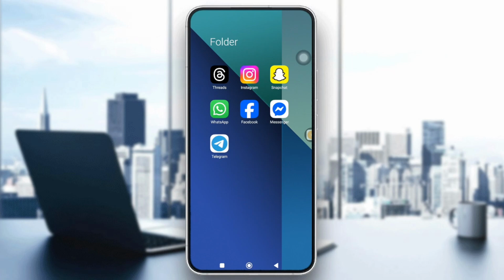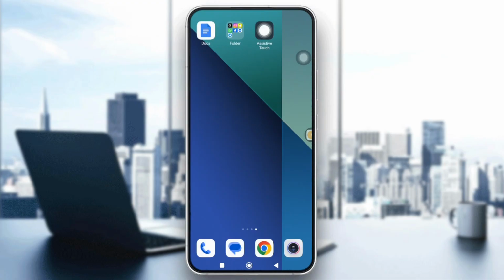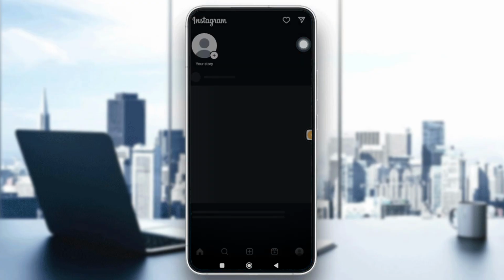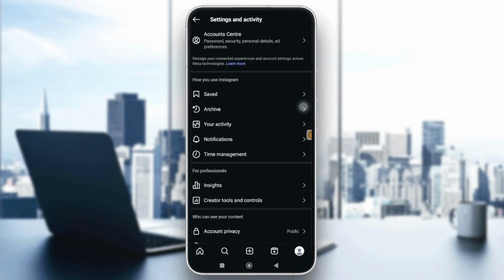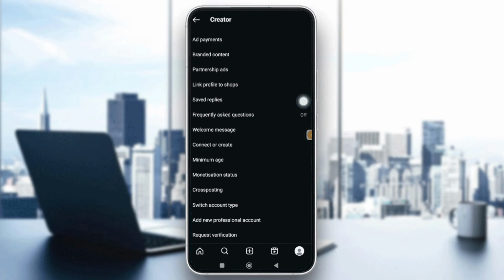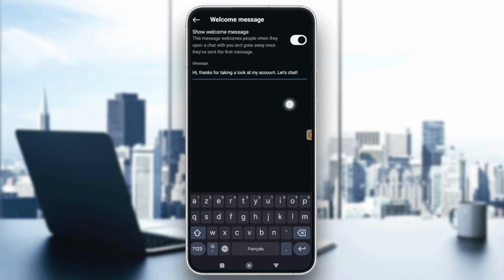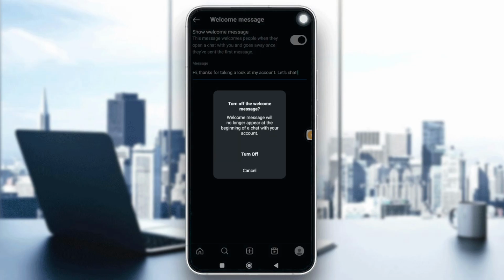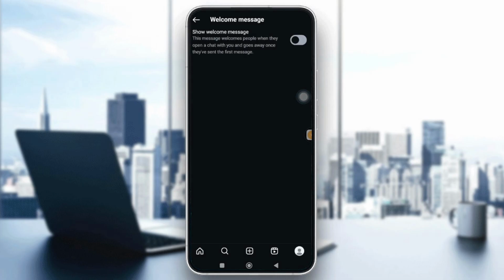How To Turn Off Smart Replies In Instagram DMs Tutorial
Today we talk about turn off smart replies in instagram dms,how to turn off direct messages on instagram,instagram direct messages,how to disable dms on instagram,how to disable direct messages on instagram